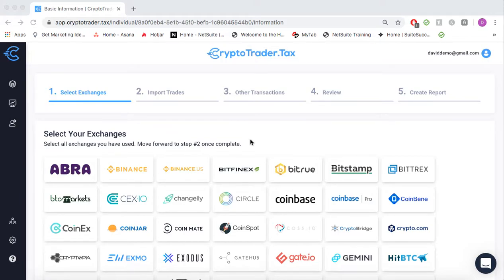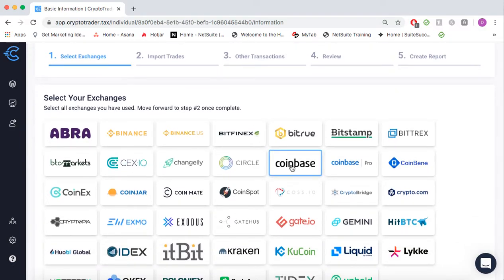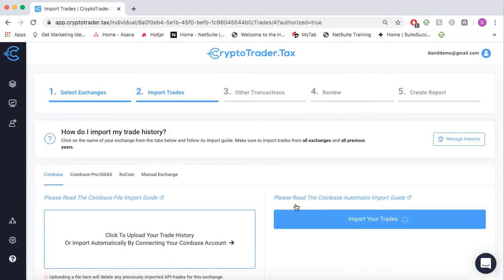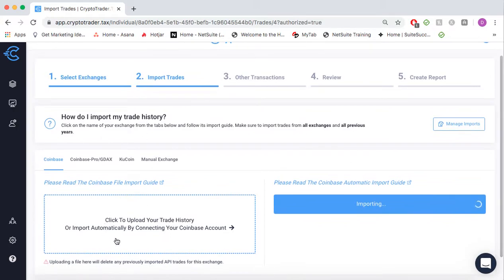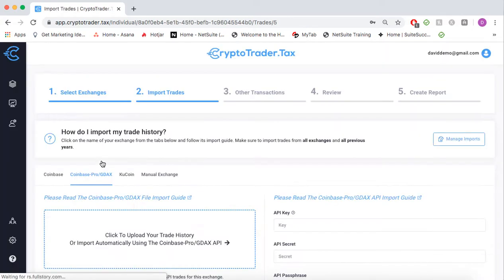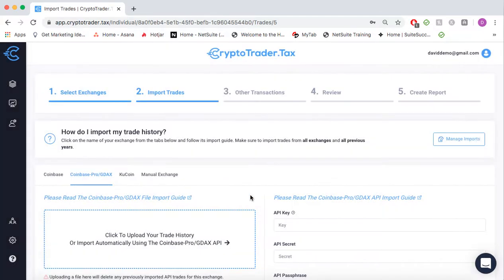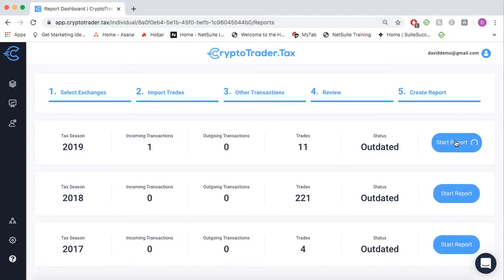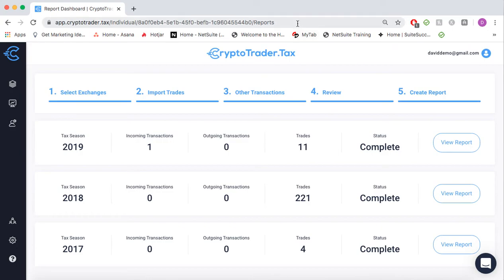Client Importing Data into CryptoTrader.Tax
This video shows the process that your client will go through when importing their historical transaction data into CryptoTrader.Tax.